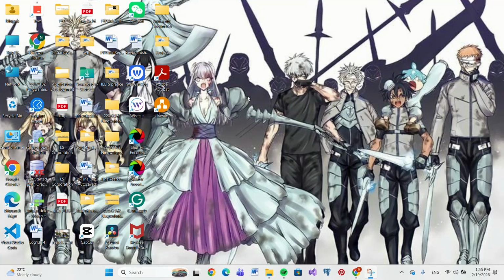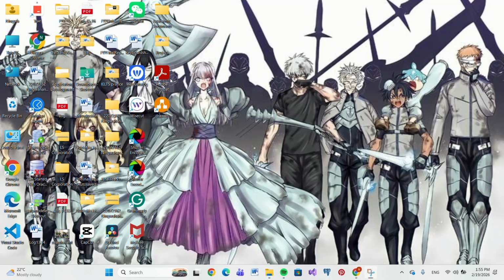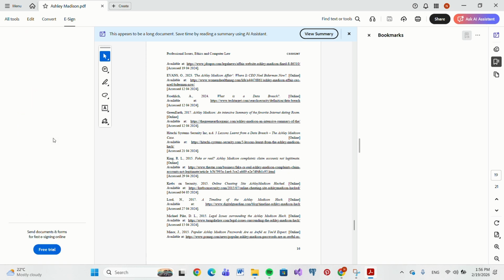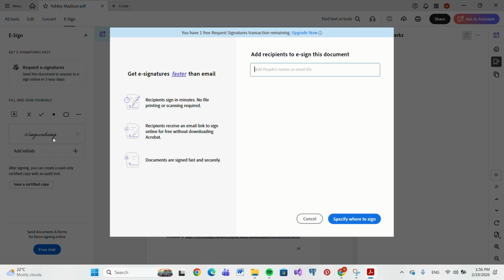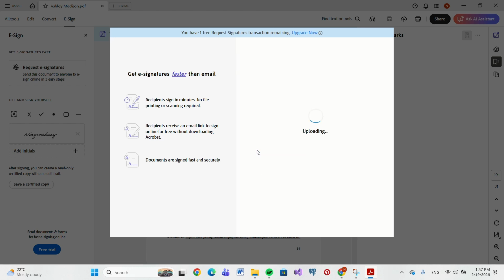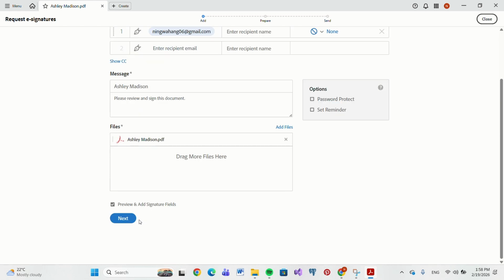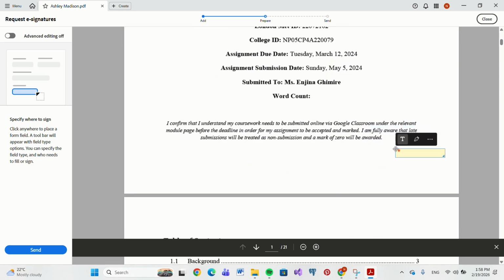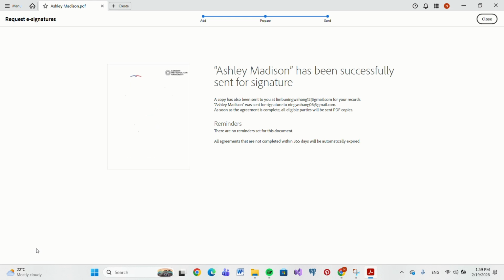How to Request Signatures Using Adobe Acrobat 2026?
Need to get a contract, agreement, or form signed quickly without printing, scanning, or mailing? In this complete guide, I'll show you exactly how to request signatures using Adobe Acrobat on both desktop and web. You'll learn how to use the Request e-signatures feature, add recipients in any order (sequential or parallel), drag and drop signature fields exactly where they're needed, and track your document through the entire signing process—all while Adobe creates a secure, legally binding e-signature that works on any device .

📝✅ Successfully sent your document for signatures?